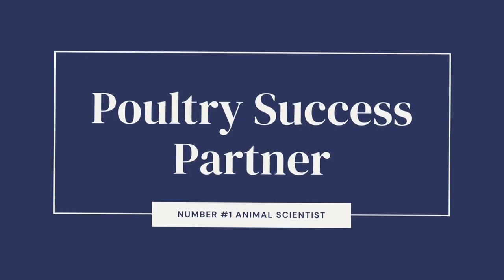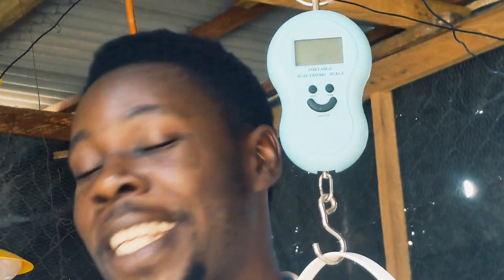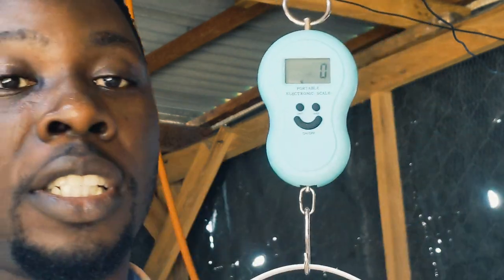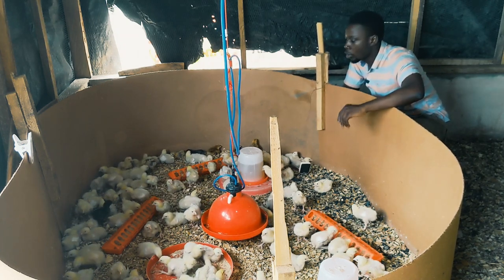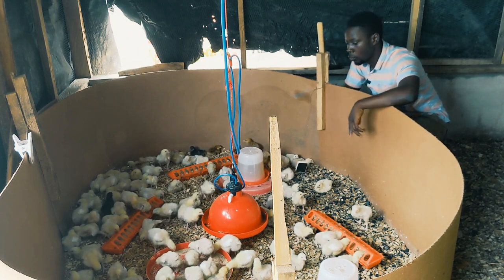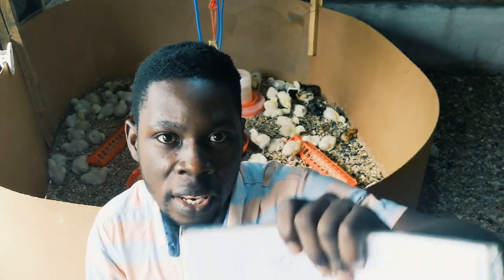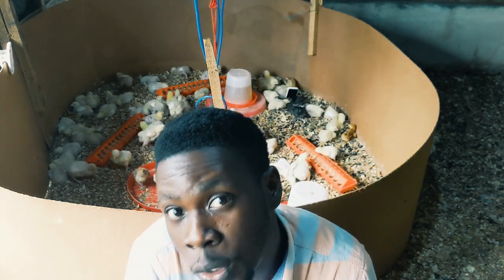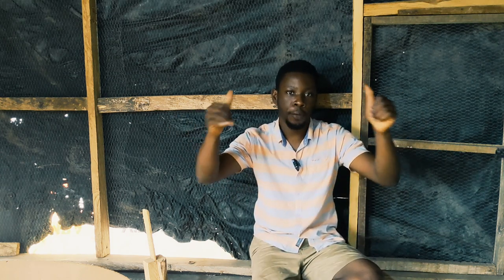How I Got Massive Broiler Weight in 7 Days | Broiler Brooding Management Series (Day 7)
Being able to achieve massive broiler weight gain is possible with effective Broiler Brooding Management practices. In today's video, I am showing you, among many things, how to take broiler weight and what you should expect at day 7.
This is the result we get without using any broiler growth promoter.